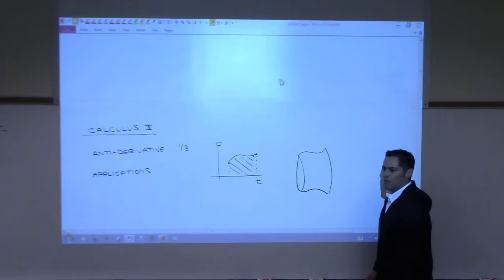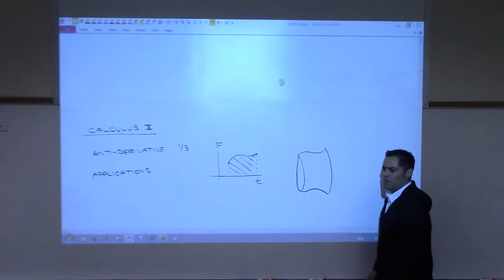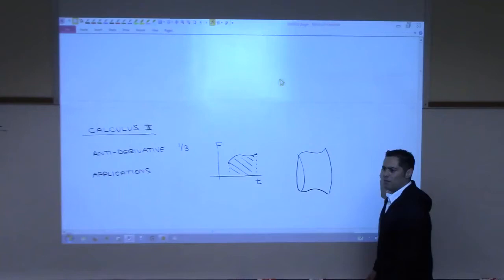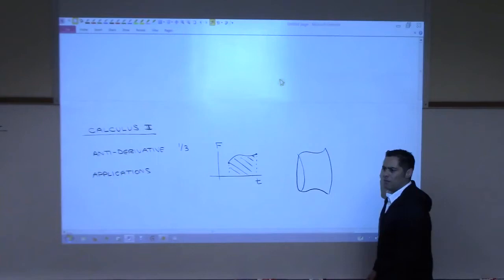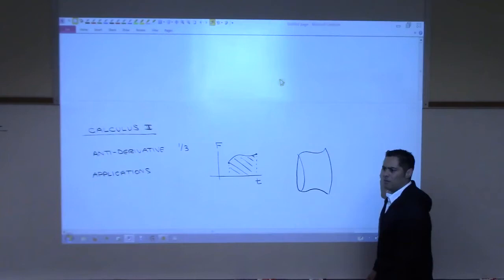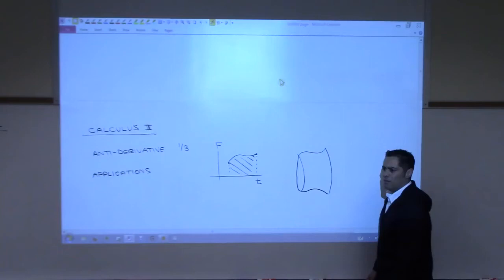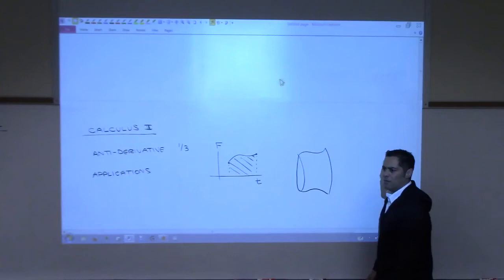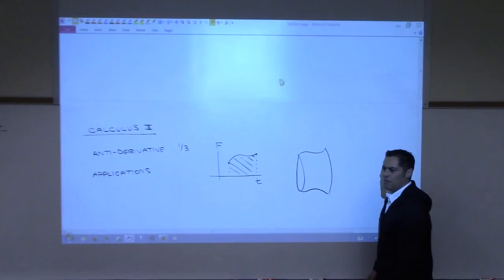2414 3-5 Inverse Trig Functions part1